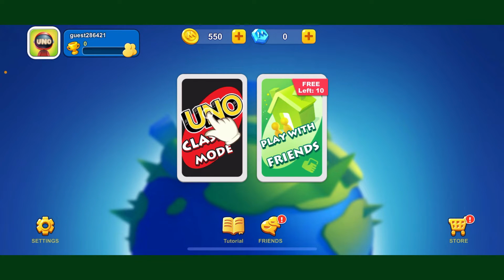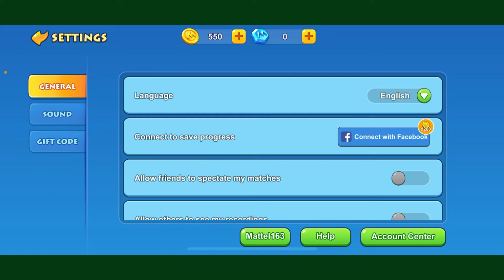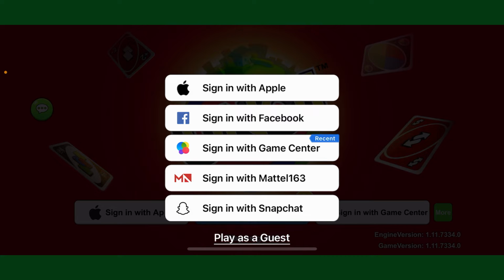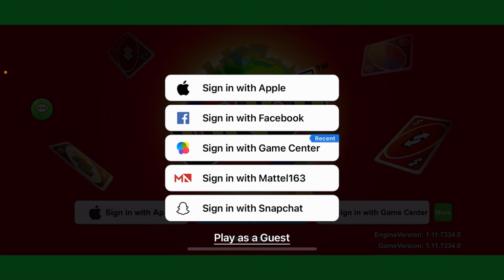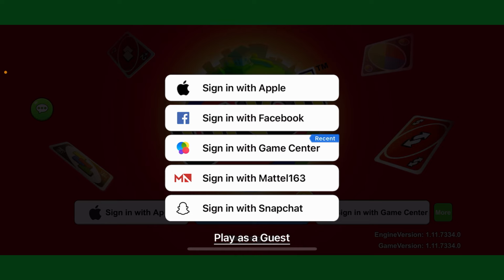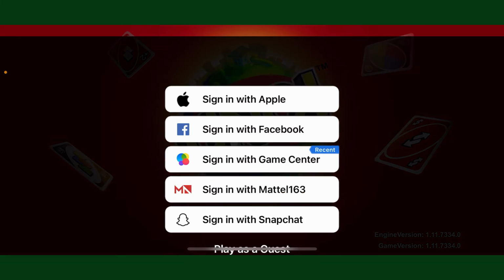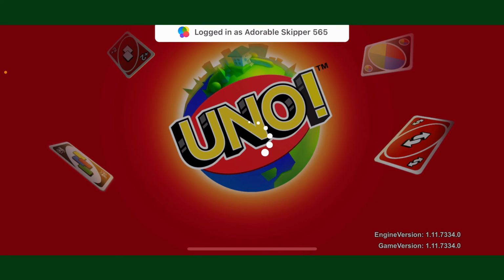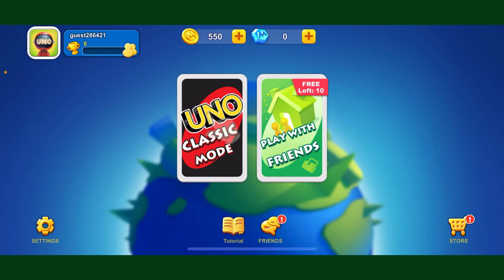How to Sign In to UNO Application 2023? UNO Game Login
This video tutorial will guide you through the process of signing in to the UNO application, whether you're using it on your mobile device or computer. Whether you're a seasoned player or new to UNO, we've got you covered. Learn how to access your account and start enjoying the classic card game.